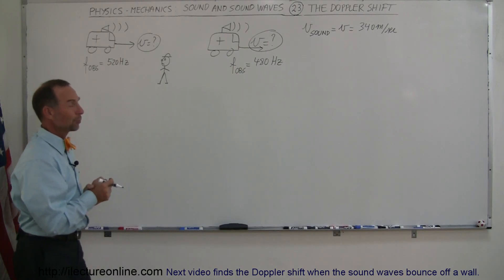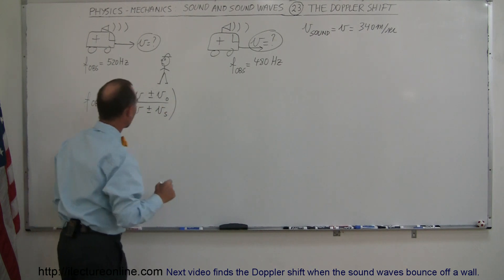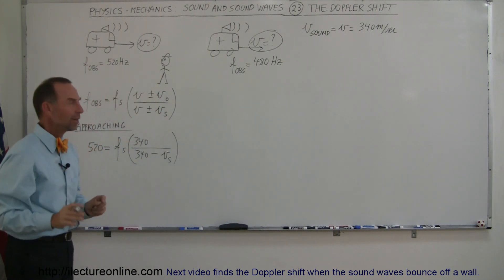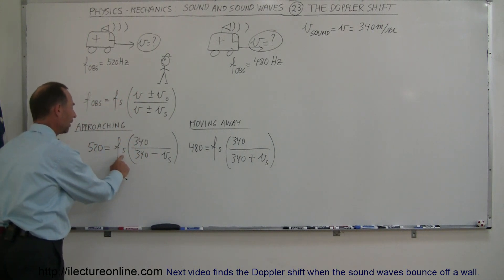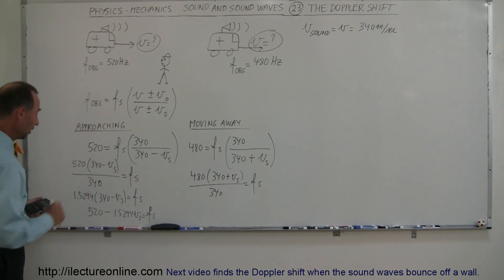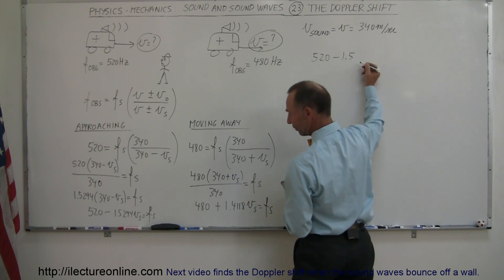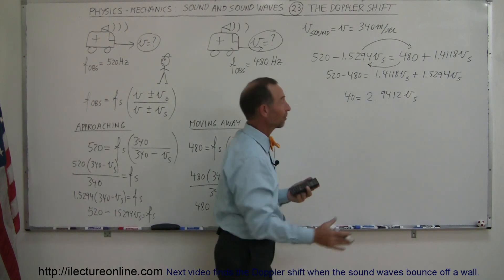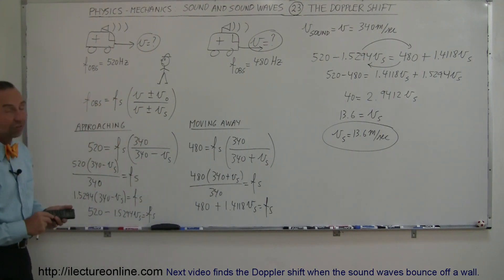Physics 20 Sound and Sound Waves (23 of 49) Doppler Shift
In this video I will show you how to calculate the velocity of the ambulance given the observed frequencies.